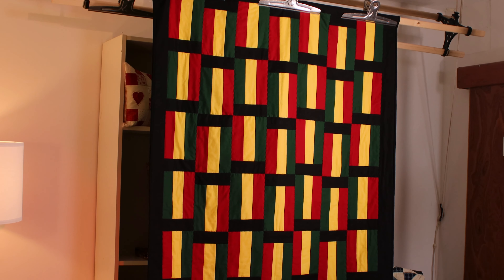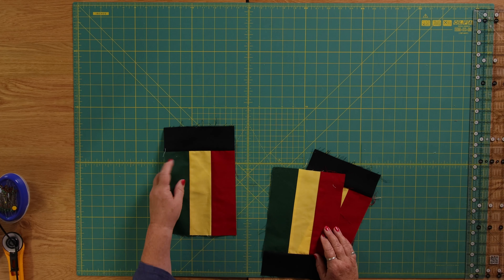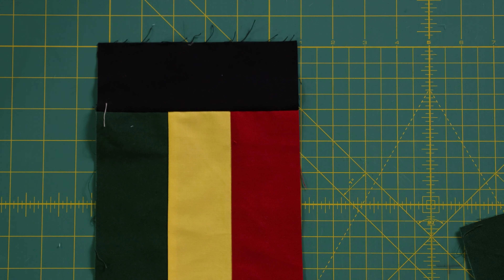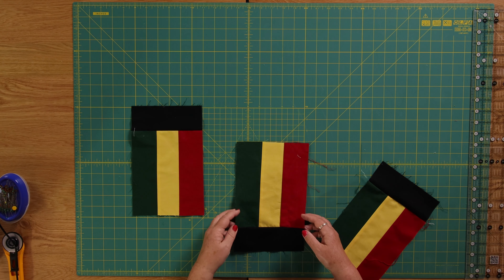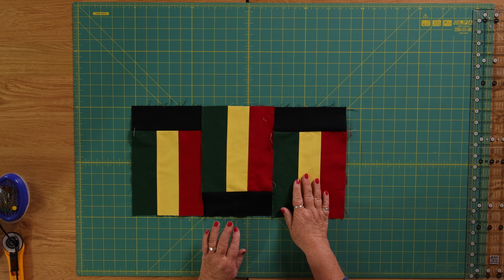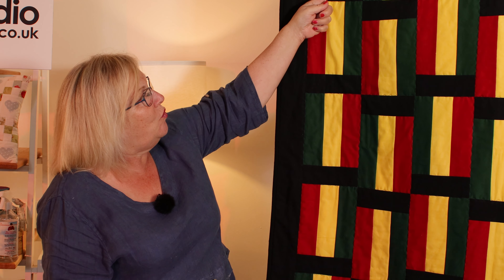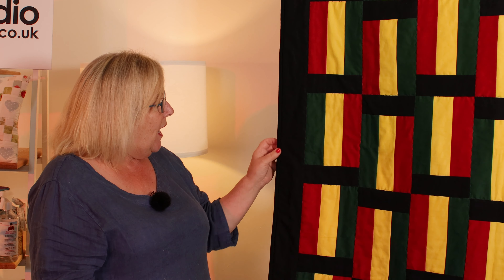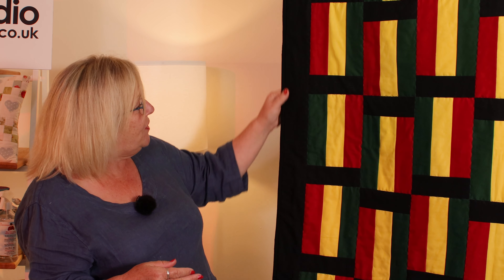Bob Marley Inspired SIMPLE Quilt Block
Katrina was asked to make a Bob Marley inspired quilt - so she chose Green, Yellow, Red and a simple quilt block. You can use Jelly Roll strips or cut your own. This quilt block is so simple, Katrina can explain how to do it in under 4 minutes.